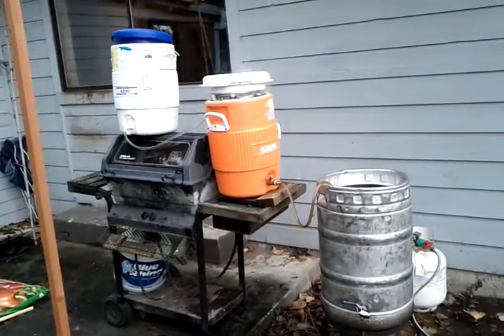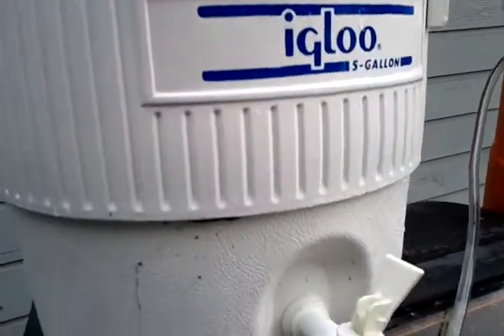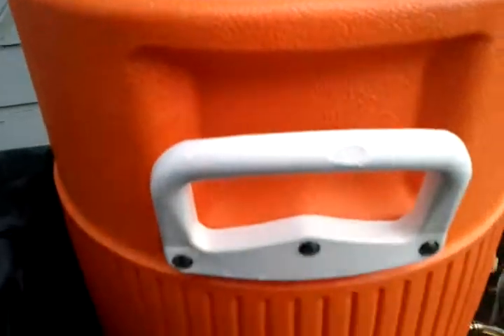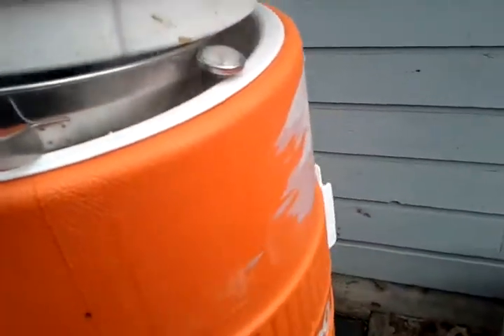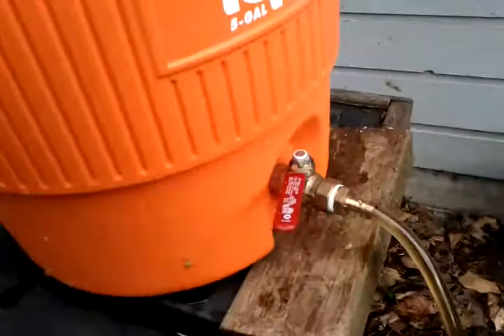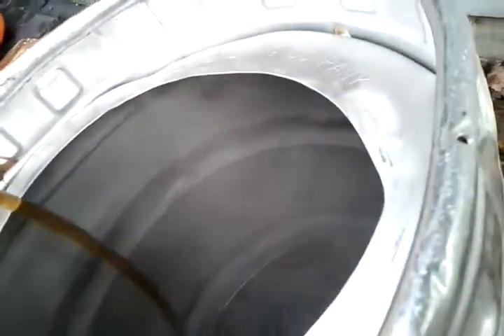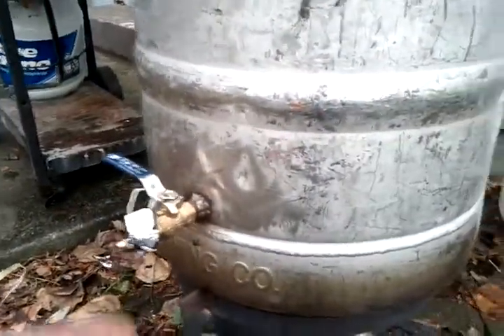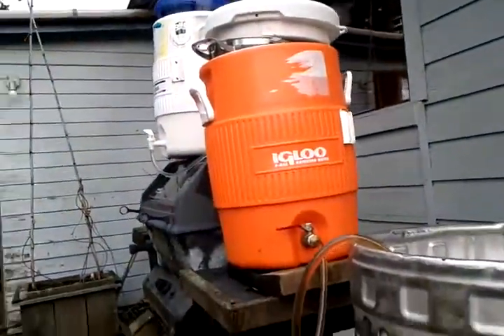Back yard beer brewing setup